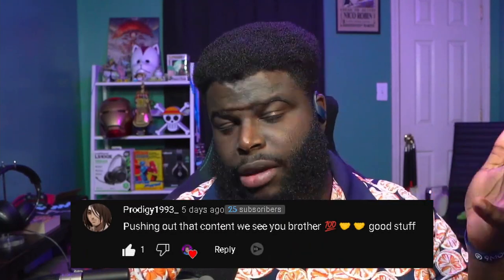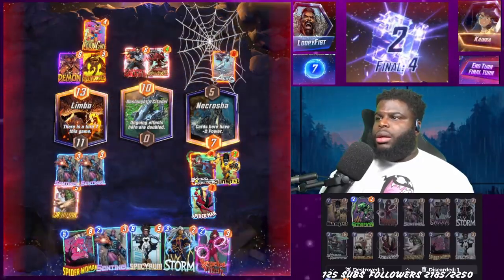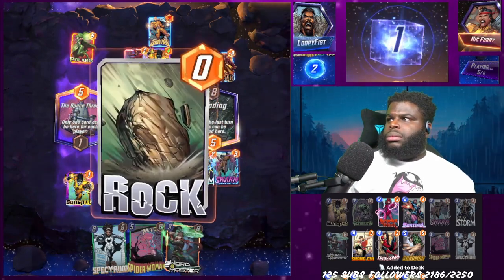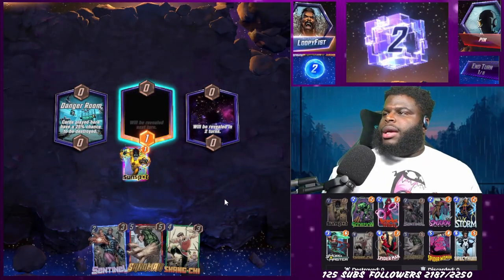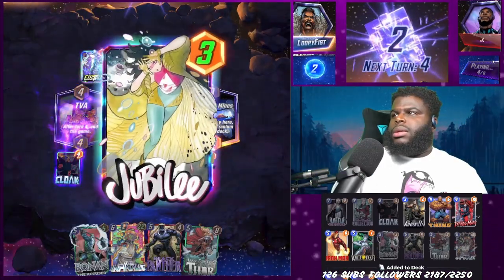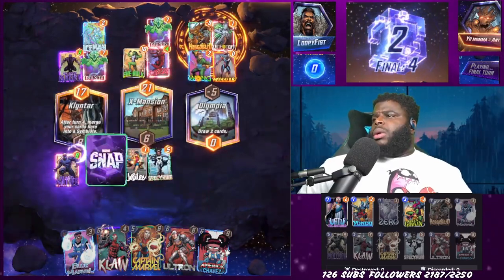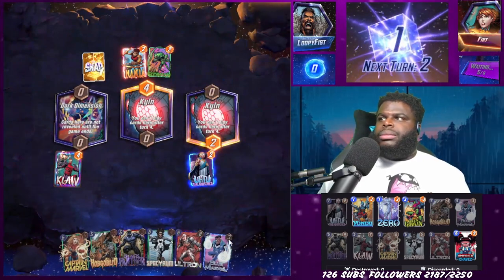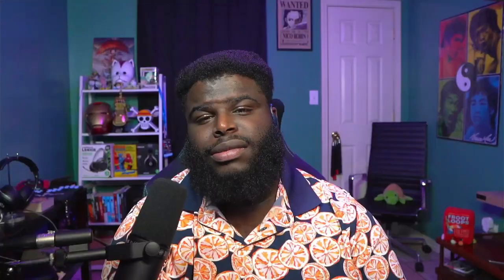Marvel Snap Alphabet Challenge Part 7: STU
Let's Challenge the World of Marvel Snap!

Join us in our journey to take on the Alphabet Challenge in Marvel Snap. We have to win 4 cubes with decks molded around the 26 individual letters of the english alphabet! Today we'll be tackling letters S, T and U.